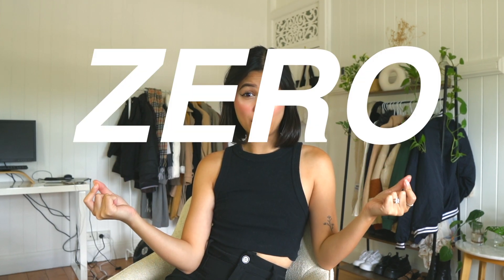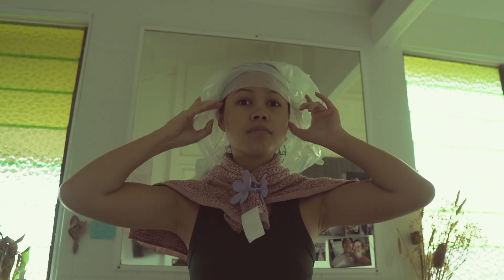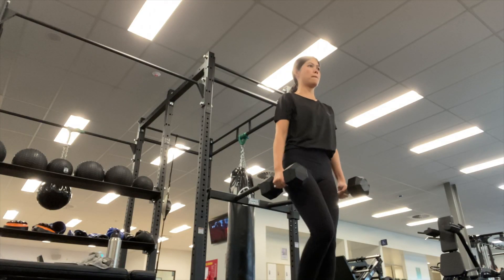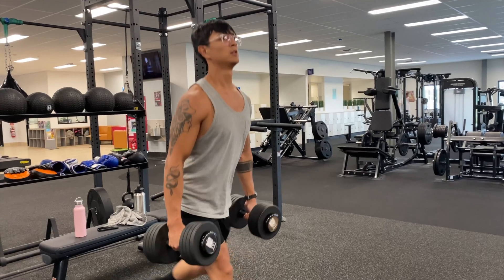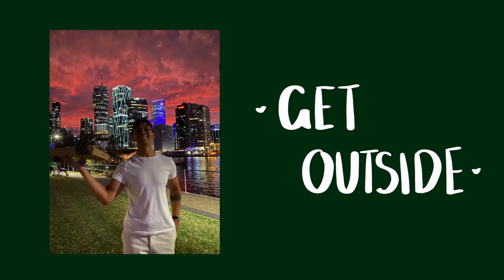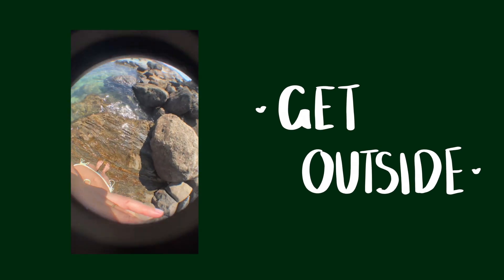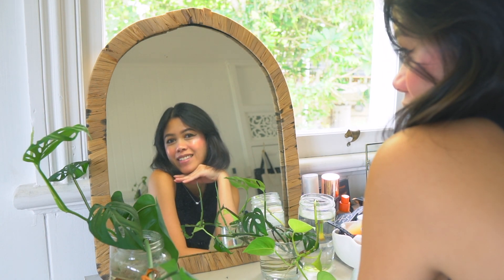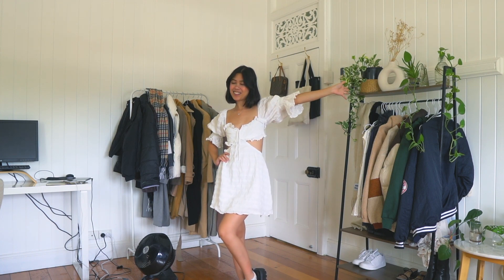SPENDING $0 TO GLOW UP FOR SUMMER | how to glow up on a budget 💅💅💅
CHECK MY LTK for all outfit details!
CHECK MY POSHMARK for all clothes I resell!

Hey friends!

I’ve seen so many videos on summer glow ups for $1000 or $500, but in all honesty, who has that kind of money to spend on glow ups?! Here are a few tips that I am personally implementing to myself to glow up for FREE. I know spring and summer are just around the corner for those of you in the northern hemisphere and I’m sure you’re all so excited for the warmth! Here are tips to glow up for summer!!

See you all in next week’s video, Ivy xx

↣ Age | 26
↣ Height | 161cm or 5 ft. 3
↣ Where do I live? Australia
↣ Nationality | Filipino
↣ What camera do you use?
↣ What lens do you use?
↣ What microphone do you use?
↣ What camera stand do you use?